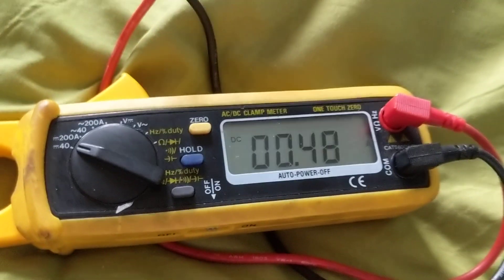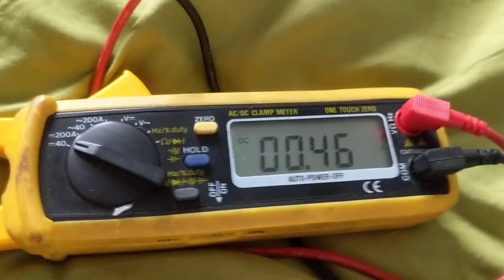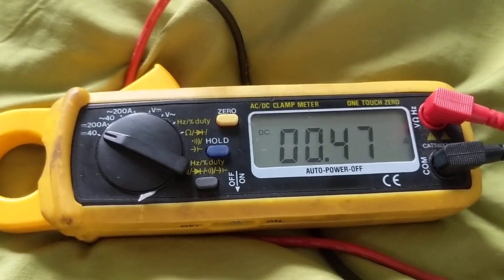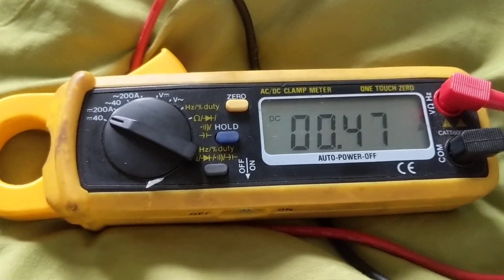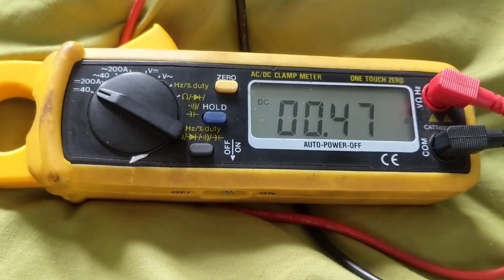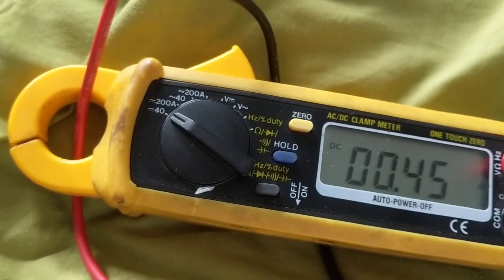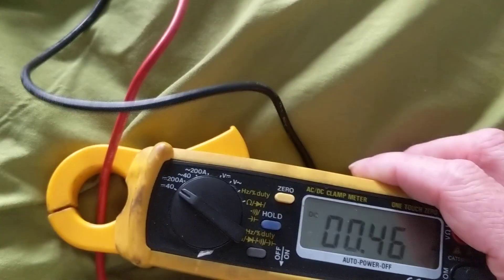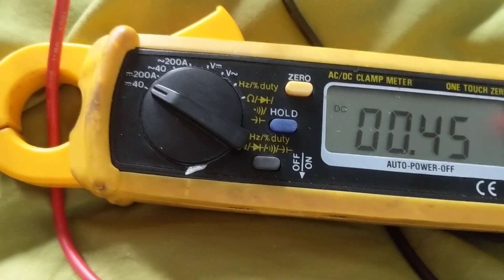BATTERY TEST FOR DRAINAGE with CHEAP clamp amp meter and multimeter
VIEW MY OTHER CHANNEL JOE ELECTRONICS SCHEMATICS FOR AUTO FOR OTHER VIDEOS WITH AUTOMOTIVE DIAGNOSTICS AND WIRING DIAGRAMS Battery drain test with clamp amp meter to measure current and parasitic draw this cheap clamp ant meter works like a regular multimeter and can measure current to save you headaches and expenses that are unnecessary please see a subscribe to my channel  automotive electronic schematic by Joseph over 100 videos to choose from